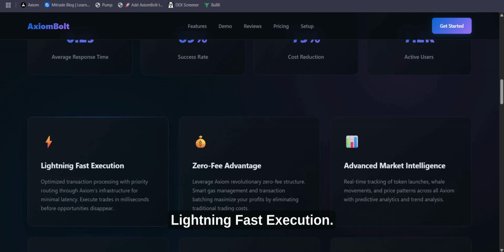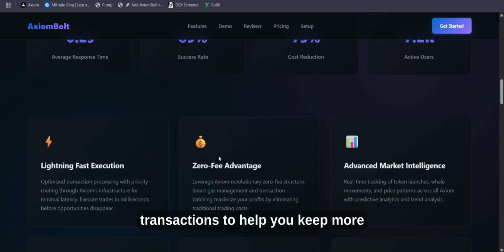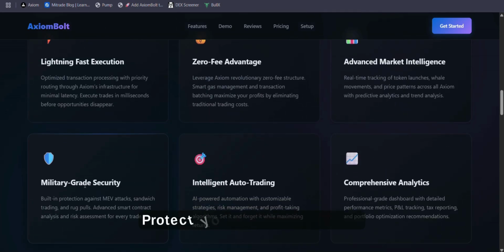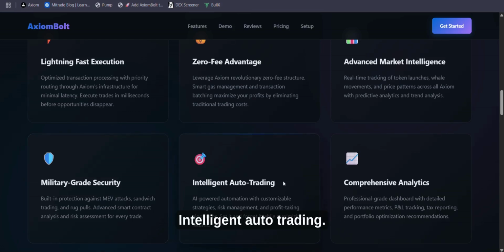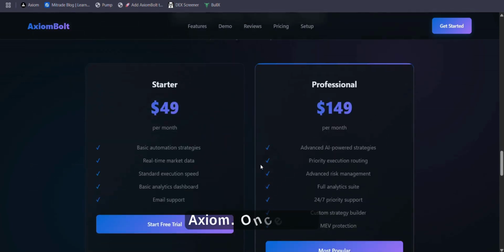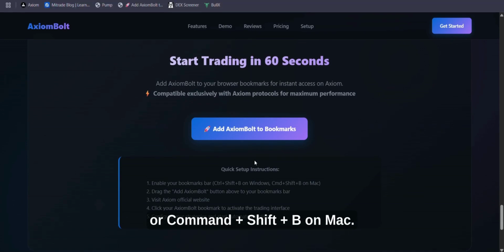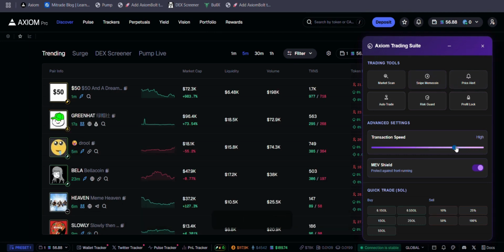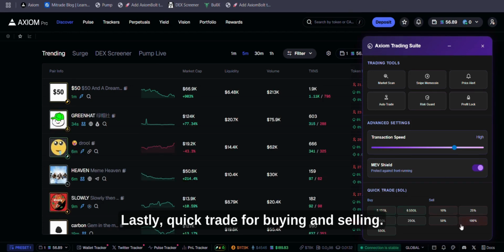Fully Automated Axiom Algorithmic Trading Bot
Today, I’m going to introduce you to AxiomBolt, an advanced add on created by Axiom to help your overall trading experience. AxiomBolt is designed not only to help reduce the fees tied to Axiom transactions, but also to improve execution speed, transaction priority, and slippage control all critical factors when trading on chain.

In this video, I’ll walk you through how AxiomBolt works, the advantages it brings, and why it’s such a good tool for anyone using Axiom Pro. I’ll also cover some of the extra features included, such as automated trading, market intelligence, and risk protection, so you can see how everything connects to create a smoother, smarter, and more efficient way to trade.

0:00 | 0:07 Start
0:08 | 1:24 Features
1:25 | 1:52 :Adding AxiomBolt
1:53 | 2:33 :AxiomBolt Panel